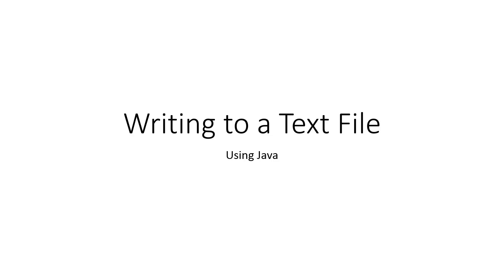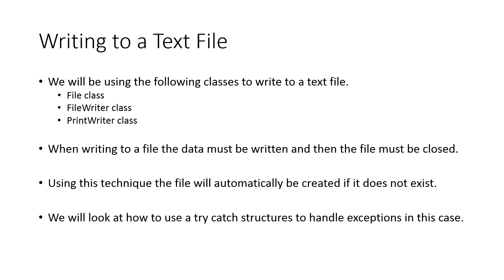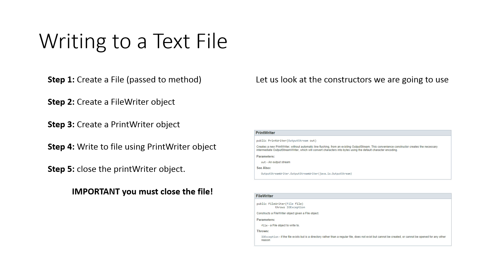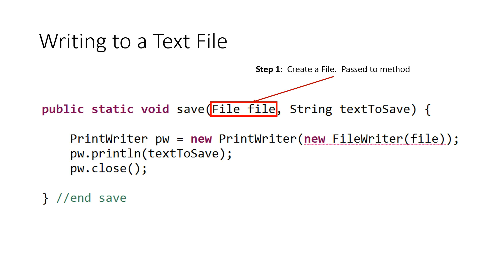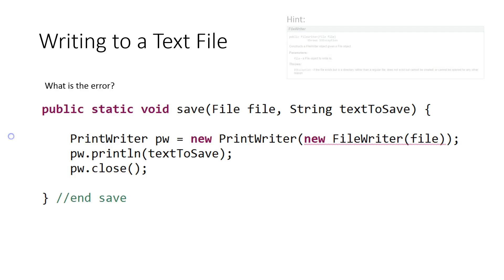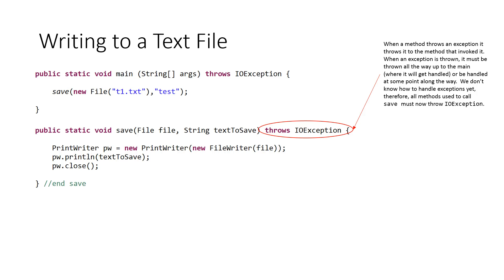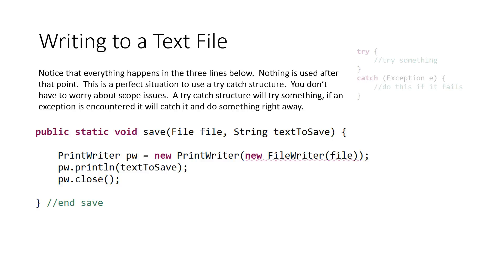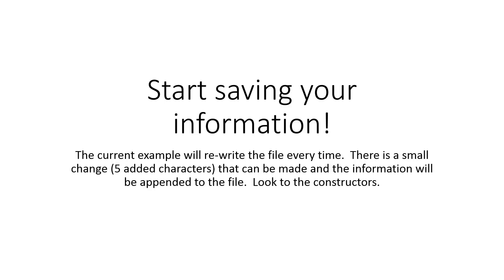Writing to a Text File (Java) - Power Point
This video shows a baisc technique to write to a text file in Java